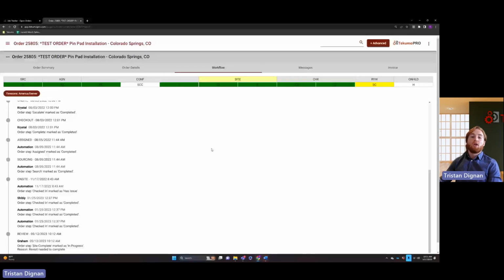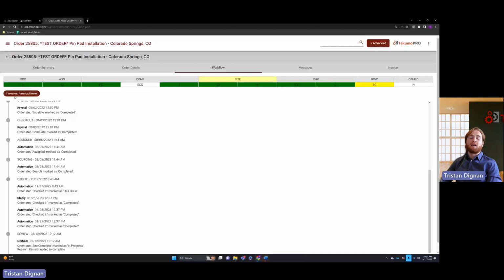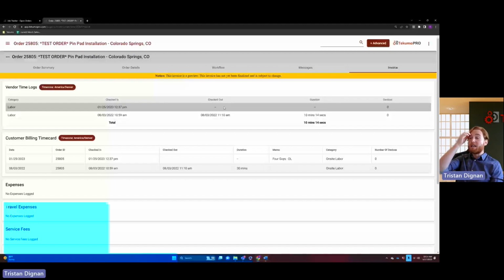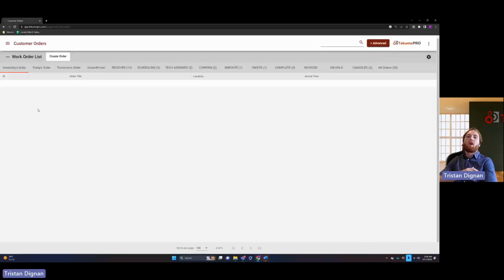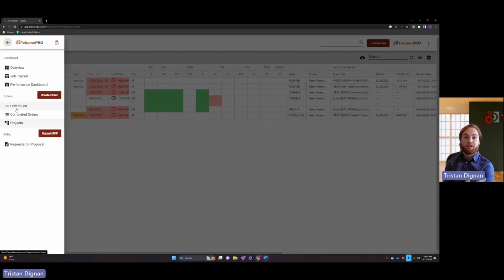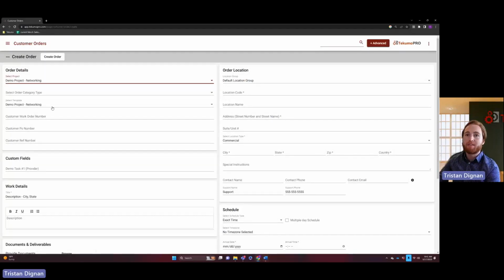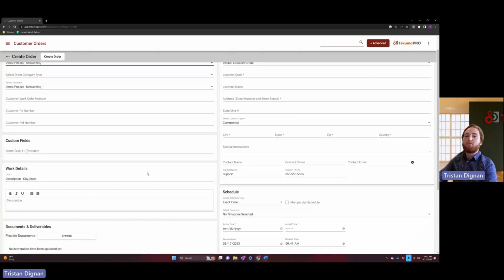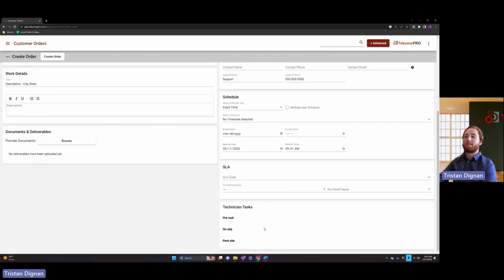Introduction to TekumoPro | Part 2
Tekumo Platform Introduction Video - Spring 2023